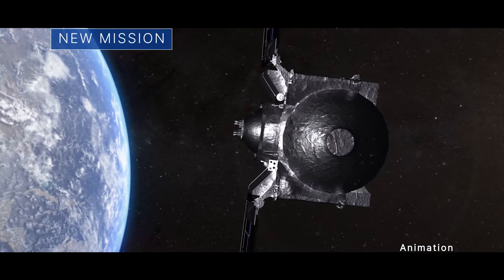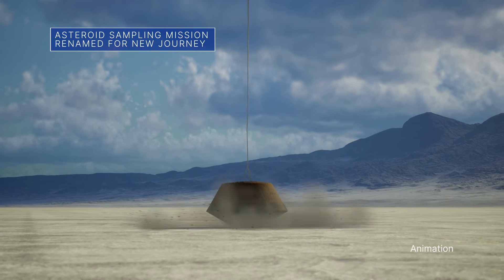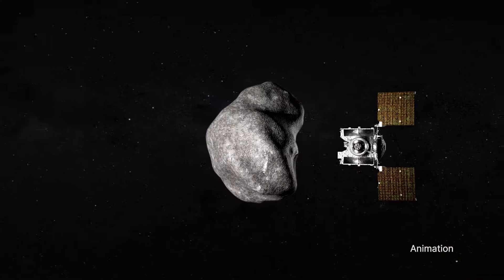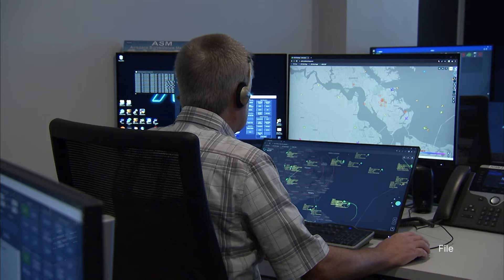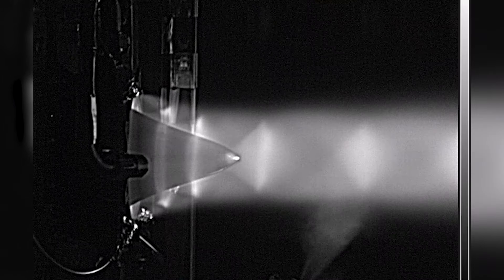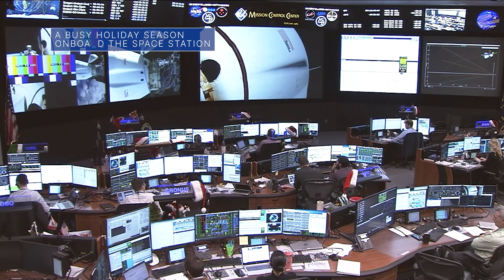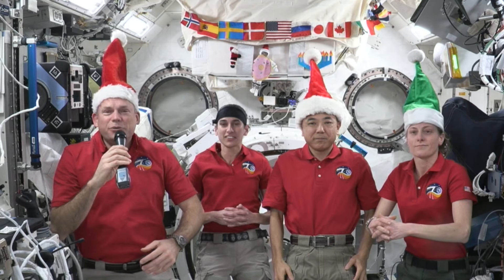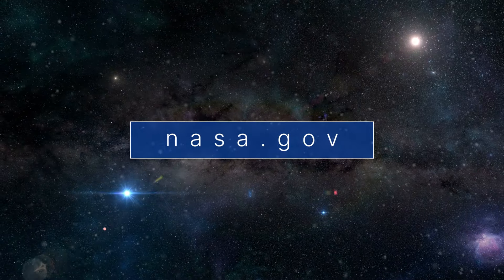A New Name and New Journey for an Asteroid Mission on This Week @NASA – December 29, 2023~orig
Welcome to NASA Updates, your go-to destination for the latest and most exciting developments in space exploration, astronomy, and the limitless wonders of the cosmos. Join us as we dive deep into groundbreaking missions, cutting-edge discoveries, and the awe-inspiring mysteries that NASA scientists and researchers unravel every day.

🚀 Explore Mission Updates: Stay informed about the ongoing missions that are expanding our understanding of the universe. From Mars rovers to deep-space telescopes, we bring you real-time updates on the technology, challenges, and discoveries that shape the future of space exploration.

🌌 Galactic Discoveries: Witness the unveiling of cosmic phenomena, from black holes and nebulae to distant exoplanets. Our channel is your window to the most captivating visuals and insights from NASA's observatories and space probes.

🛰️ Space Technology Insights: Get an exclusive look into the cutting-edge technologies powering space exploration. Learn about spacecraft innovations, propulsion systems, and the tools that enable humanity to push the boundaries of space.

🔭 Astronomical Events: Don't miss out on celestial events and astronomical phenomena. Whether it's a rare planetary alignment, meteor showers, or eclipses, NASA Updates keeps you informed and provides tips on observing these cosmic spectacles.

👩‍🚀 Astronaut Chronicles: Follow the journeys of astronauts as they live and work aboard the International Space Station (ISS). Hear firsthand accounts of life in microgravity, spacewalks, and the scientific experiments that contribute to our understanding of life beyond Earth.

🌐 Collaborations and Partnerships: Explore NASA's collaborations with international space agencies and private companies, fostering a global effort to unlock the secrets of the universe. Stay updated on joint missions, research initiatives, and the future of international space exploration.

Join a community of space enthusiasts, science lovers, and those eager to explore the infinite wonders of our universe. Ignite your curiosity, expand your knowledge, and experience the universe like never before!